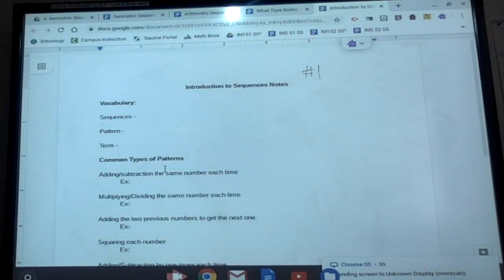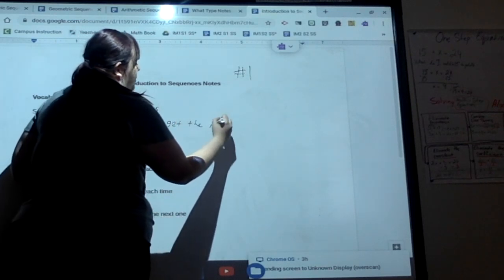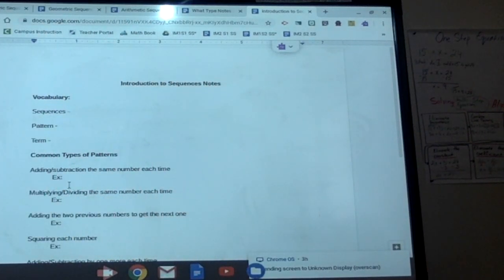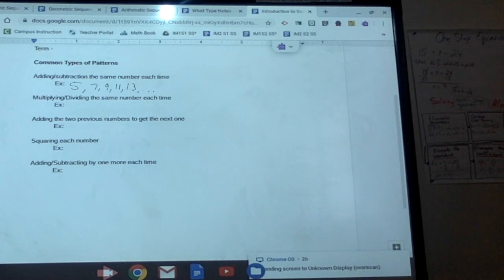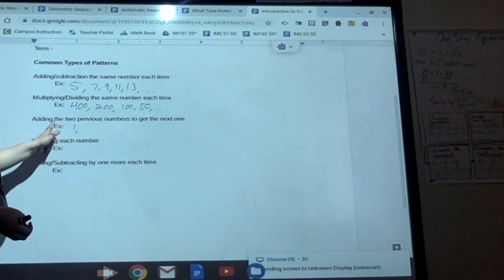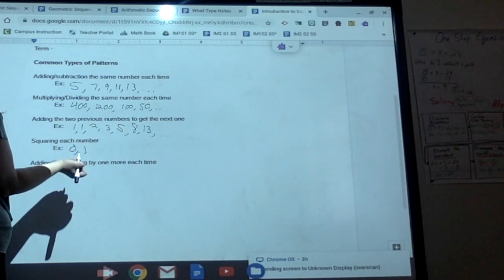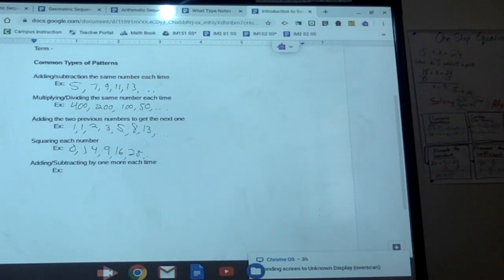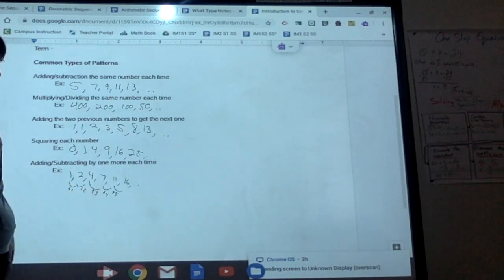Introduction to Sequences Notes